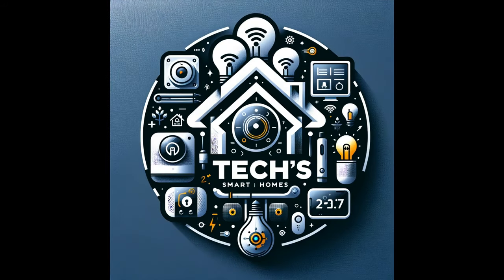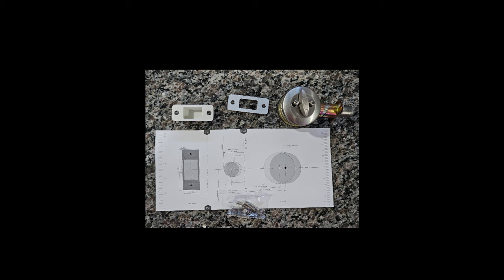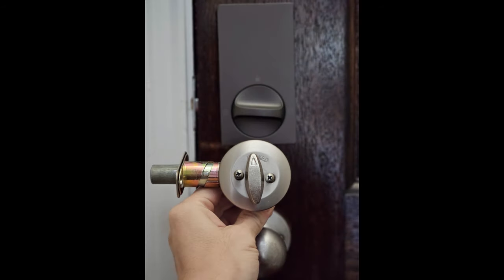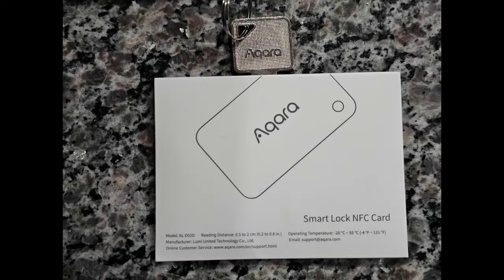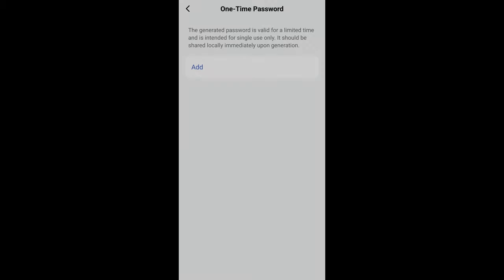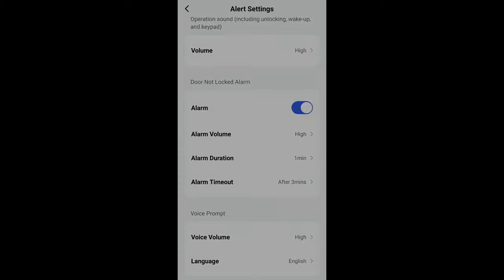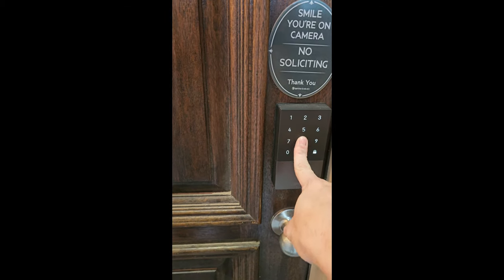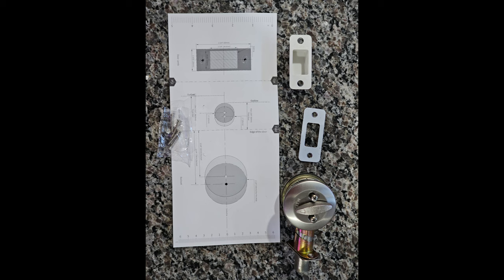Unlocking Smart Home Security: Aqara U100 Smart Lock - One Week Review | TechsSmartHomes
In this video, we share our one-week experience with the Aqara U100 Smart Lock. See how this smart lock fares in a real-world family setting, from easy installation to daily use. Perfect for both tech enthusiasts and those seeking a straightforward security solution.

What's Inside:

🛠️ Simple Installation & Initial Impressions
👪 User-Friendly Features for the Whole Family
📱 Smooth Integration with Google & Apple NFC for easy unlocking
🚪 Auto-Locking & Customizable Passage Mode
🔊 Alert Settings & Alarms for added security
🚨 Enhanced Safety with Failed Attempt Lockout
📈 Future Testing Plans & Exploring Other Smart Locks
Key Takeaways:

Aqara U100's user-friendly nature, ideal for non-tech-savvy users
Effective integration with both Google and Apple ecosystems
Continued testing on different doors for comprehensive insights
Look forward to future smart lock reviews

Your support helps us bring you the latest in home automation.

Please note: While we're passionate about smart home technology, we're not professional electricians or plumbers. For your safety and the safety of your loved ones, always consult with a certified expert for projects involving electricity or plumbing. All the products featured on TechsSmartHomes are independently selected and purchased by us. We're committed to authenticity and transparency, and no content is sponsored unless explicitly stated.